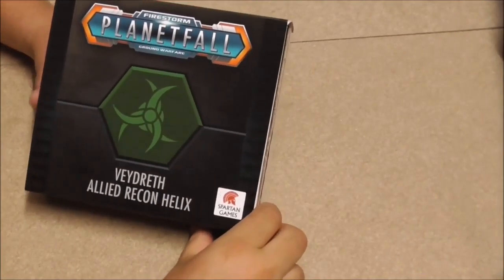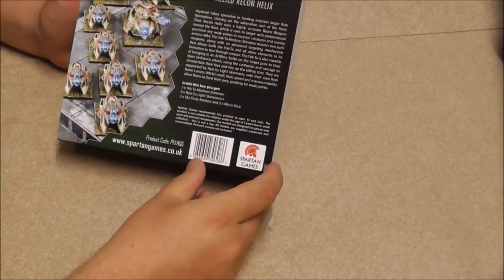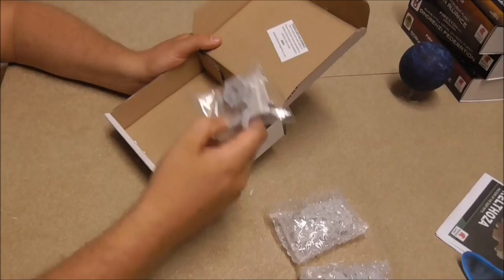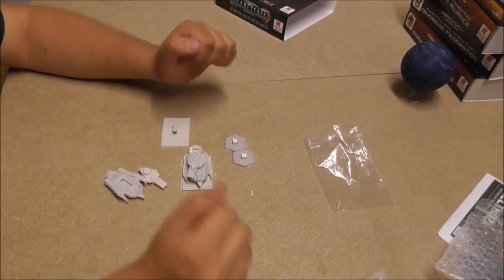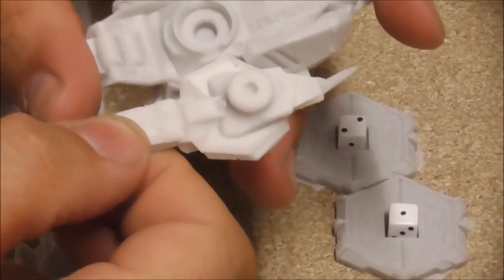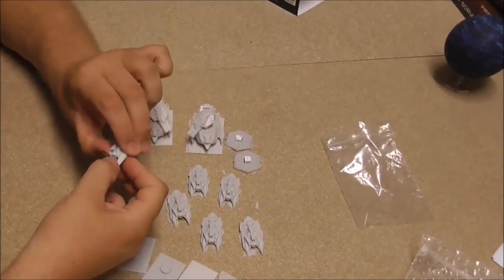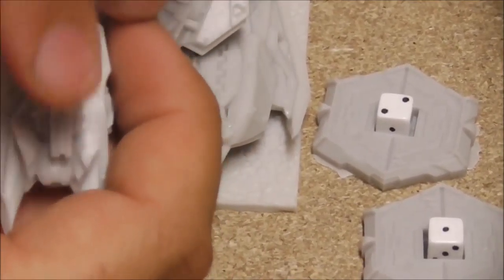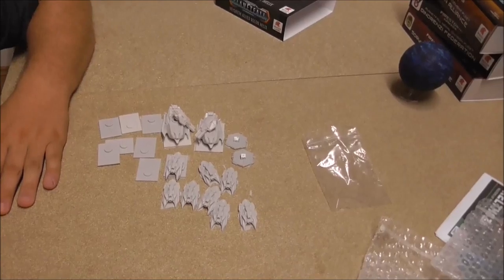EN Unbox: Firestorm Planetfall Veydreth Recon Helix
Hahnc takes a look into the new allied Recon Helix.